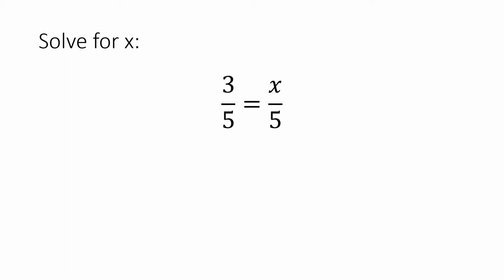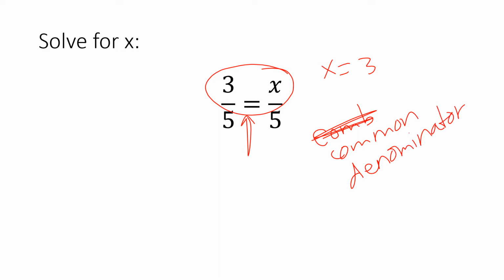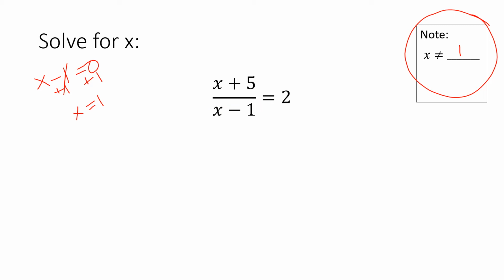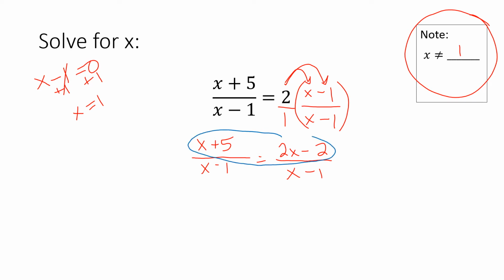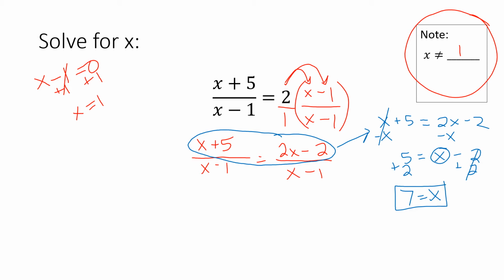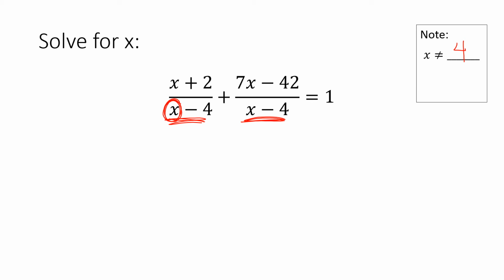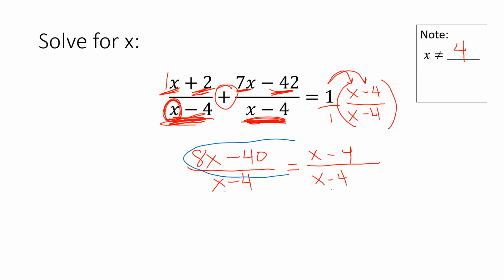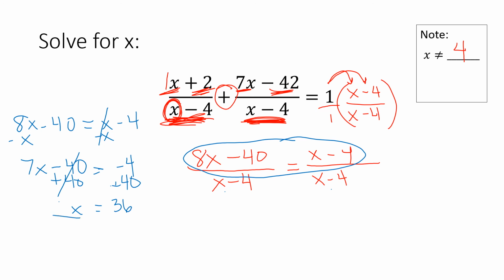5.6 - Part I (Solving Rational Equations - Linear)